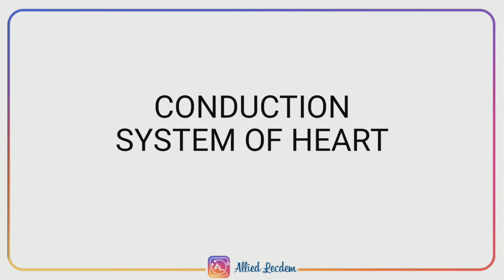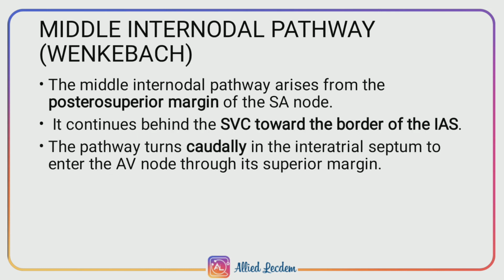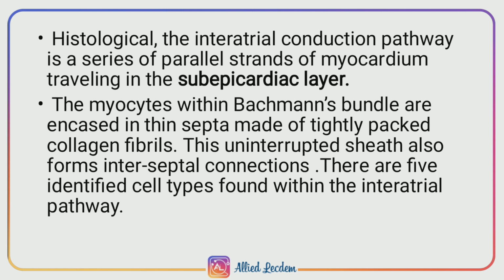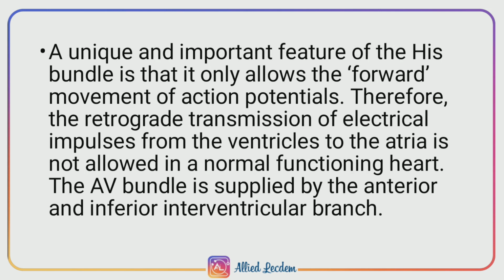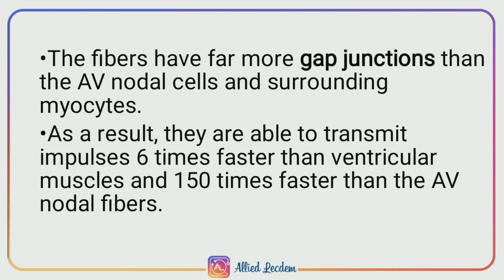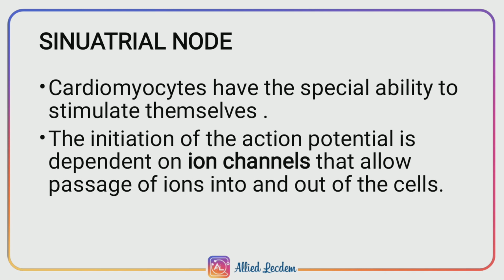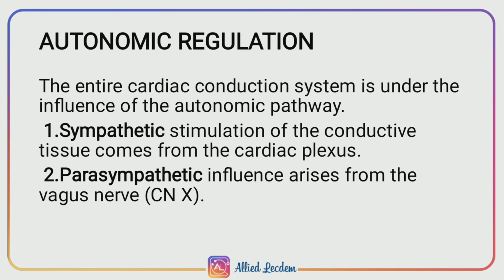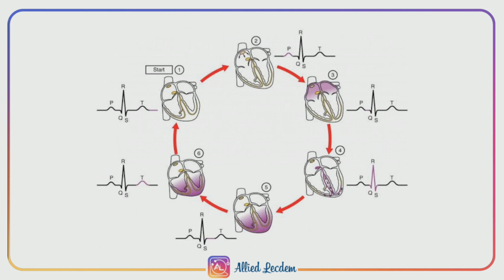CONDUCTION SYSTEM OF HEART | CT | LECTURE 5 | ALLIED LECDEM.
Hi guys,

In this video we are discussing about the topic "Conduction System Of Heart", Which is related to the department of Cardiac Technology. Our  motive is to share our knowledge with others and we strongly belive that KNOWLEDGE INCREASES BY SHARING, NOT BY SAVING